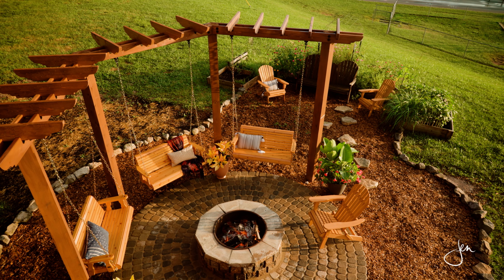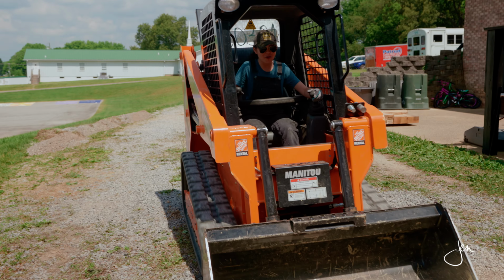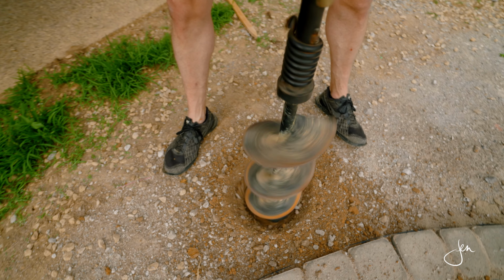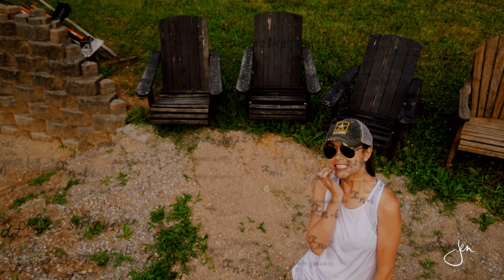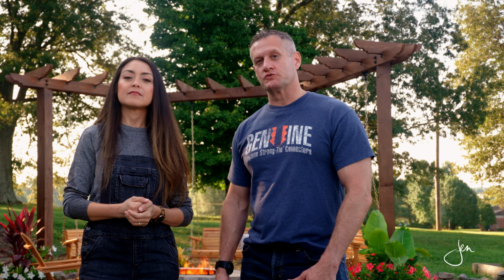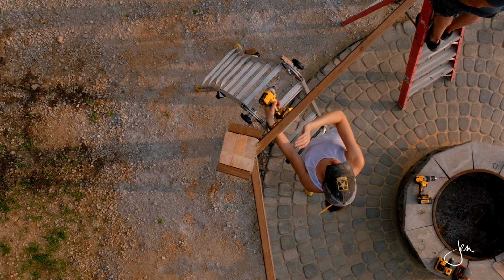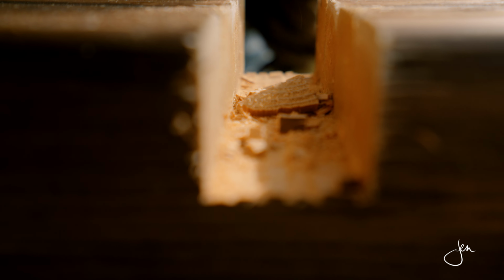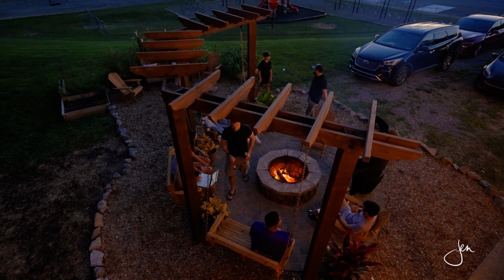ULTIMATE Fire Pit Pergola Swing Build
Excited to partner with Simpson Strong-Tie on our latest outdoor project! Check out this ULTIMATE Fire Pit Pergola Swing Build!

➤Thank you to these brands for partnering with us on this project!

➤SHOP the space:
Adirondack Chairs
Porch Swings